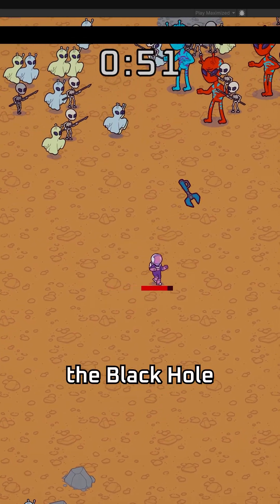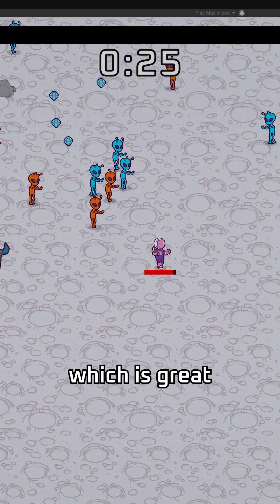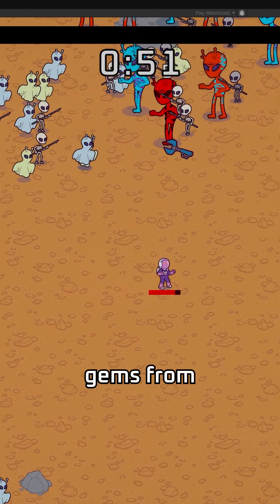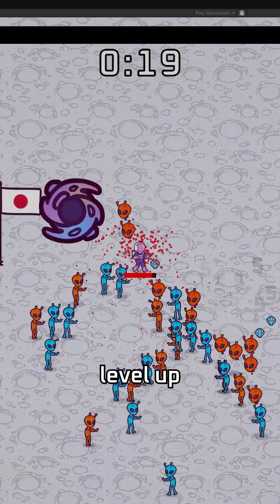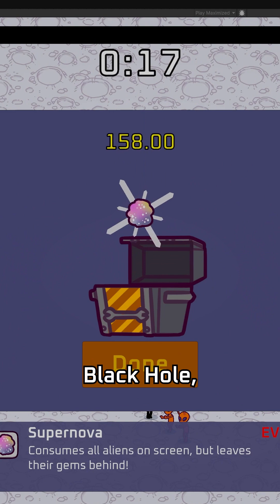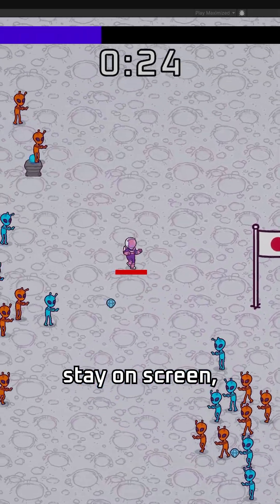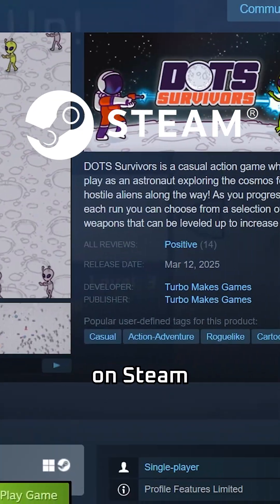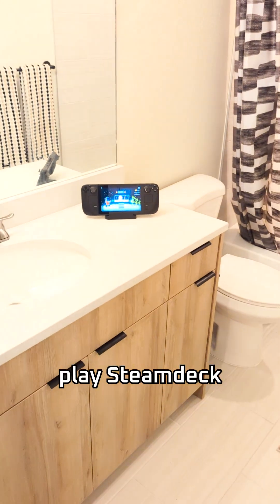Supernova Evolutions Coming Soon to DOTS Survivors!